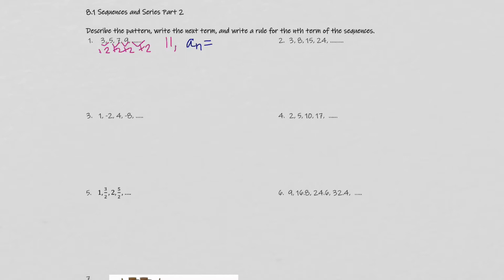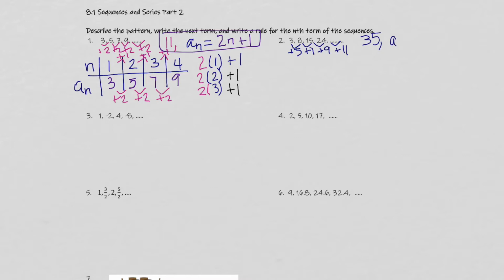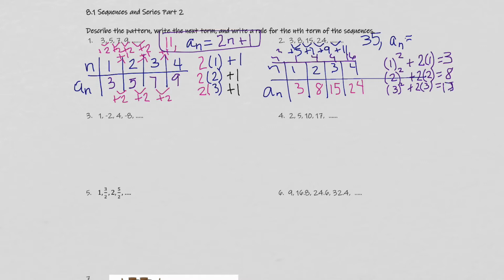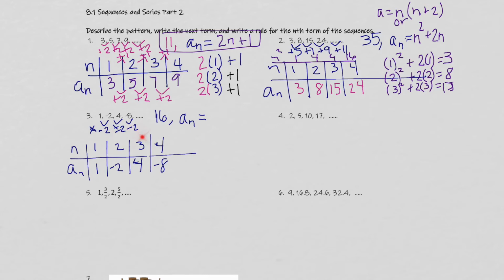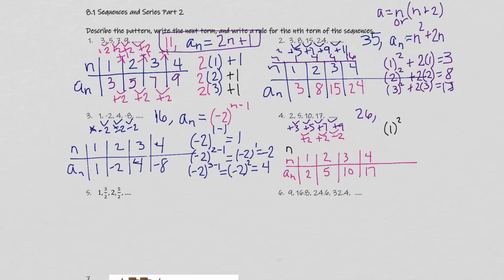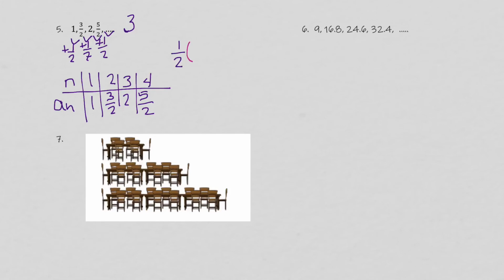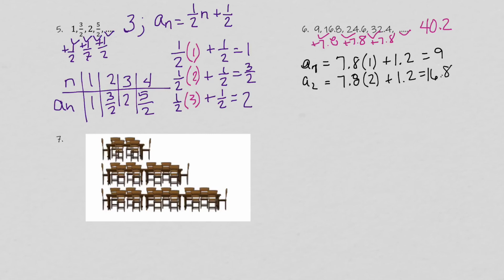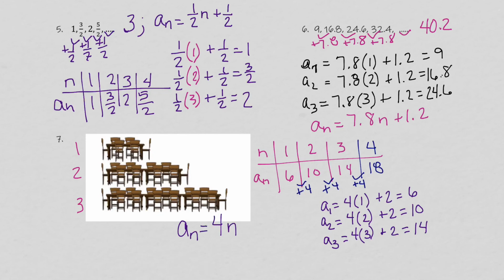8.1 Sequence and series part 2